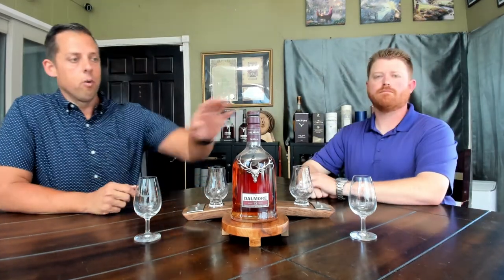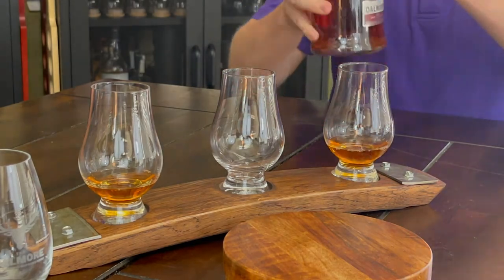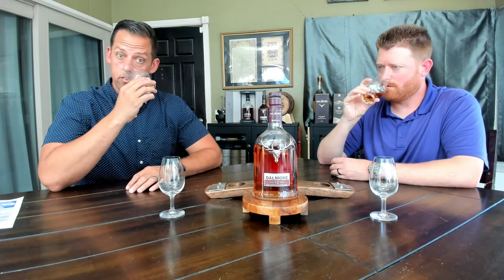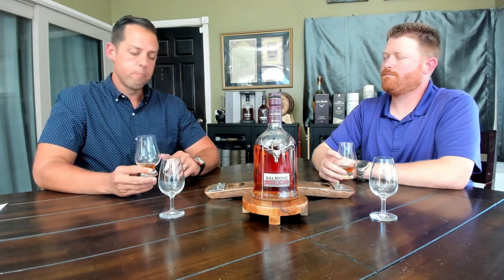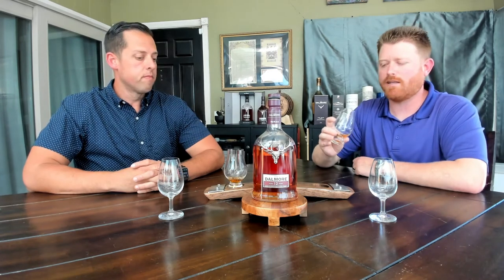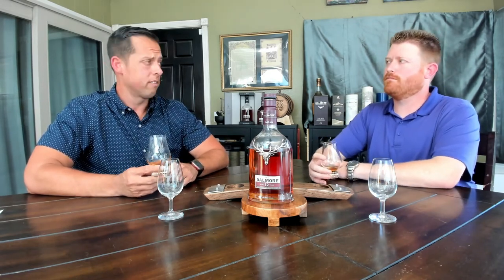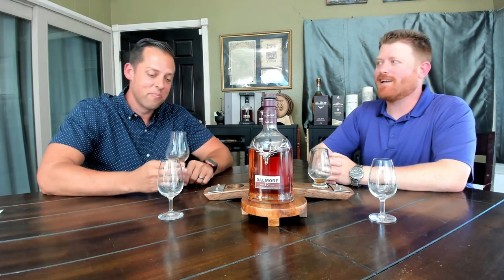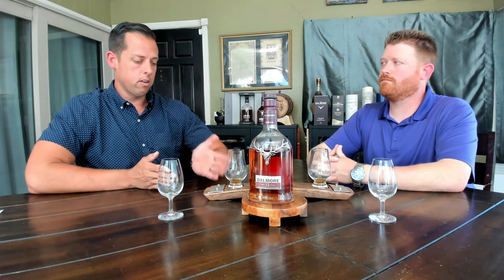Episode 3: Diving Into Dalmore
In this weeks episode, Donny and Shaun will explore one of the classic Highland distilleries in Scotland, The Dalmore.  This famous distillery has been putting out a quality product for almost 200 years and they do NOT disappoint.  The 12 year featured here is their entry level scotch expression, and a great buy for anyone who is intrigued by the Highland region's flavor profile.